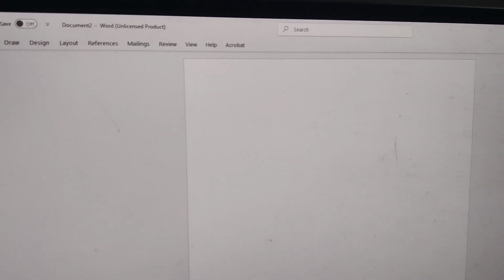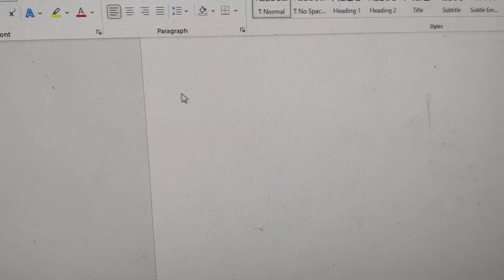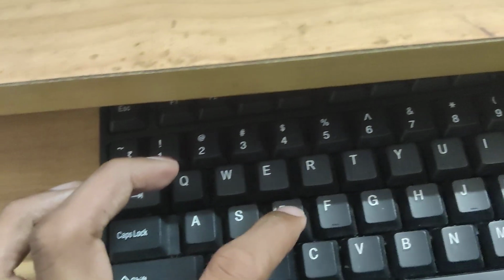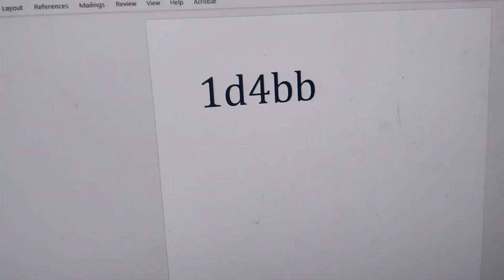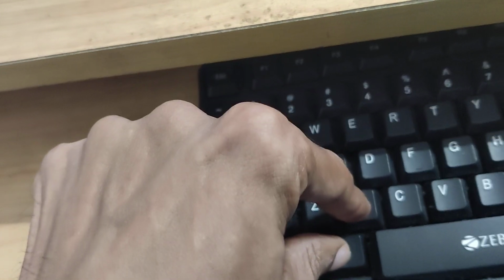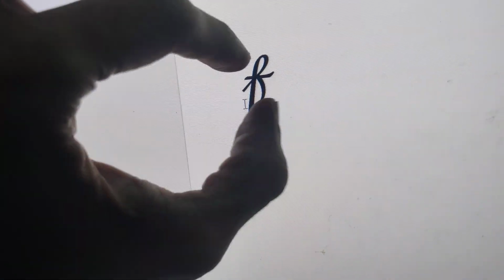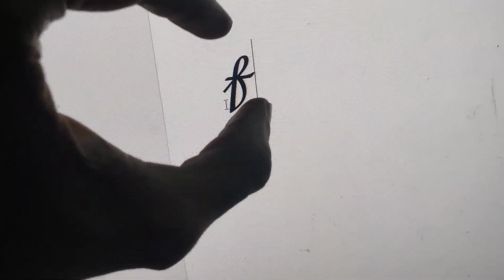Computer keyboard shortcut for Cursive letter f Small script letter f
Computer keyboard shortcut for Cursive letter f  or Small script letter f is explained in this video